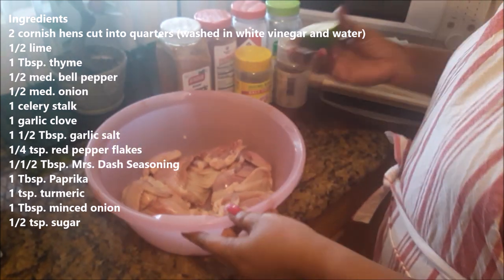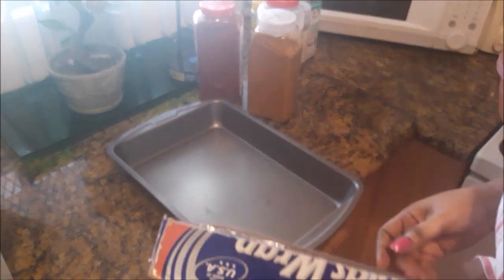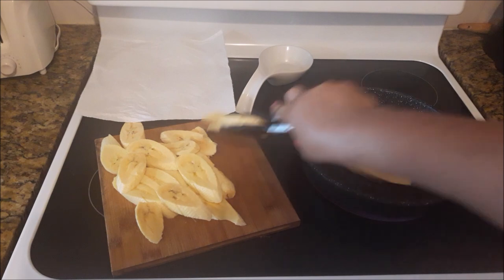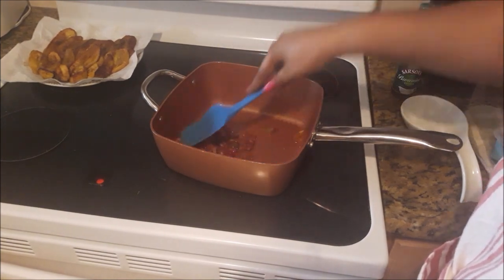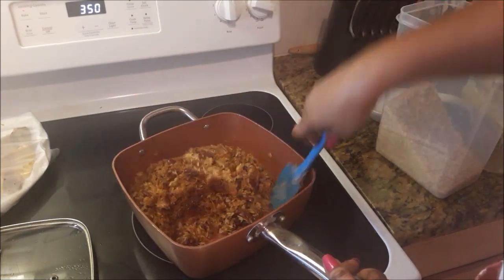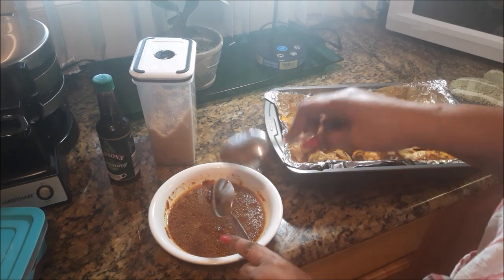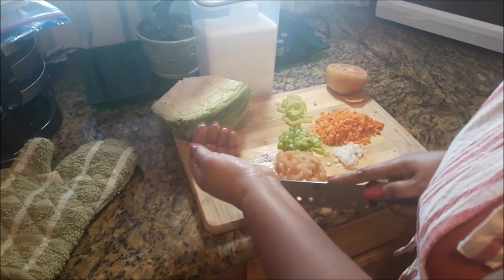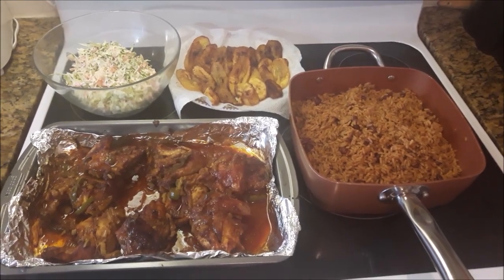A Complete Baked Cornish Hen Meal | BAHAMIAN COOKING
SEND ME SOME MAIL:
MELDA 242

Seasoning the Hens:
2 Cornish hens (cut into quarters and washed in vinegar and water)
1/2 lime
1 Tbsp. thyme
1/2 med. bell pepper
1/2 med. onion
1 celery stalk
1 garlic clove
1 1/2 Tbsp. garlic salt
1/4 tsp. red pepper flakes
1 1/2 Tbsp. Mrs. Dash Seasoning
1 Tbsp. paprika
1 tsp. turmeric powder
1 Tbsp. minced onion
1/2 tsp. sugar (follow the gravy steps as shown in the video and baste the hens occasionally). Bake hens in a pre-heated oven for about 45 minutes to an hour at 350 degrees)
Fried Plantains (2 ripe plantains cut on the bias and fry in 1/2 cup of oil.  Allow each piece to fry 1 to 2 minutes on either side before turning over on medium heat).
Red Kidney Beans and Rice
2 Tbsp. oil
1/4 med. onion
1/4 med. bell pepper
1/2 celery stalk
1 garlic clove
1 Tbsp. thyme
2 Tbsp. tomato paste
1 Tbsp. browning
*Garlic salt (season to taste)
Red pepper flakes
1 tin Red Kidney Beans
2 cups of rice
3 cups of water (on medium heat, allow all of the water to evaporate before stirring the rice.  Then, reduce the temperature and allow to simmer for an additional 5 - 8 minutes before serving).
The Cole Slaw
1/4 head cabbage
1/2 med. carrots
1/4 med. bell pepper
1/4 med. onion
1/2 lime (or lemon)
3 slices med. half-ripe tomato
1/2 tsp. sugar
1/4 tsp. red pepper flakes
1/4 cup Hellman's Mayonnaise  (mix everything well before serving)